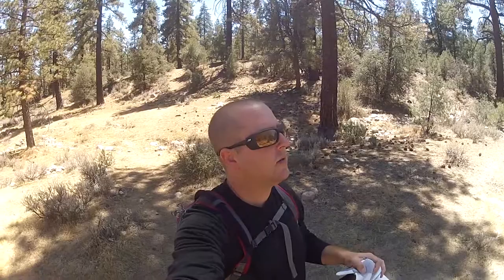San Guillermo Mountain - Peak #23 - A short steep hike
For those interested, here is a list of my gear that I have found works well for me.

100 Peaks Amazon Gear List